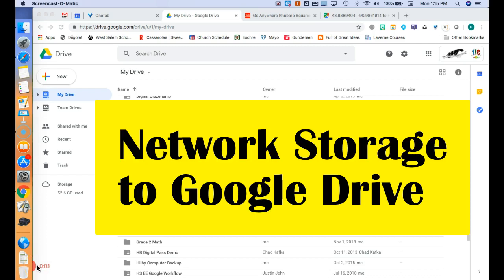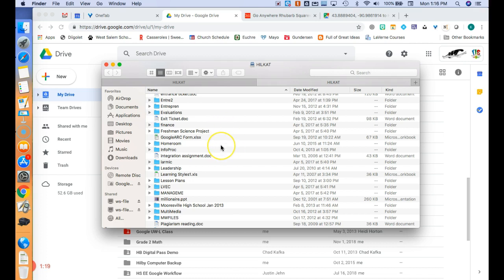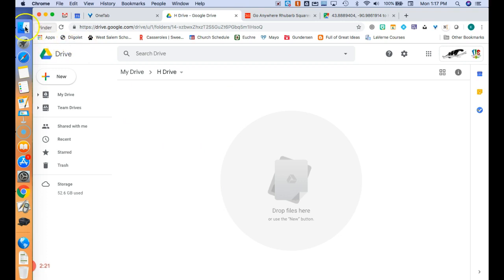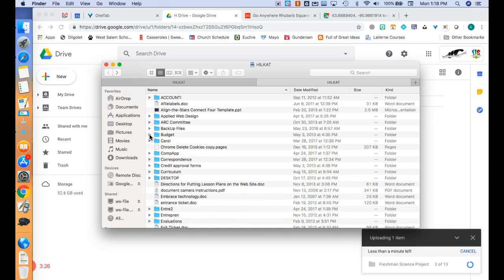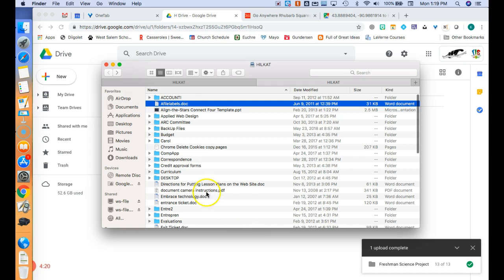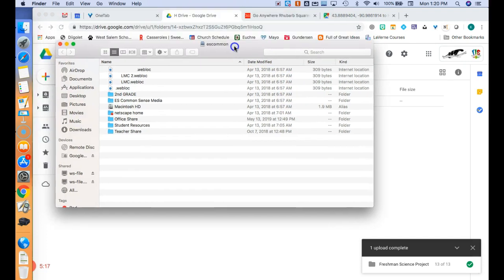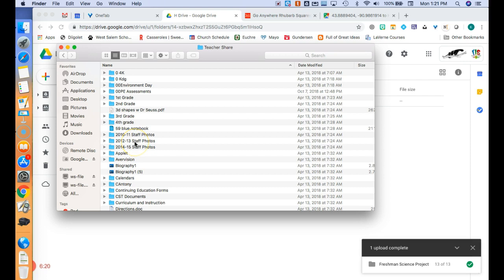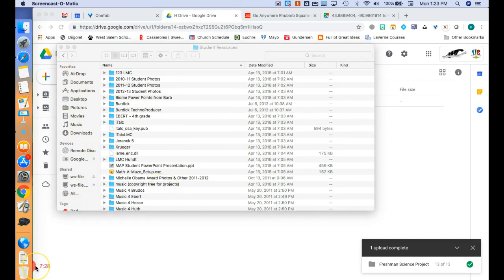ES Network Storage to Google Drive